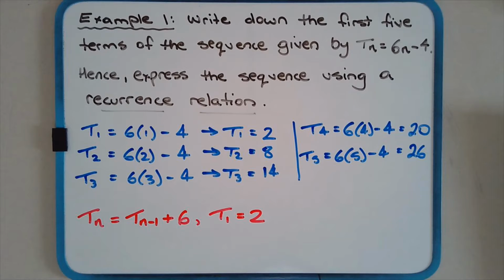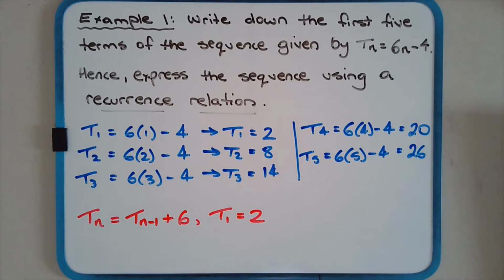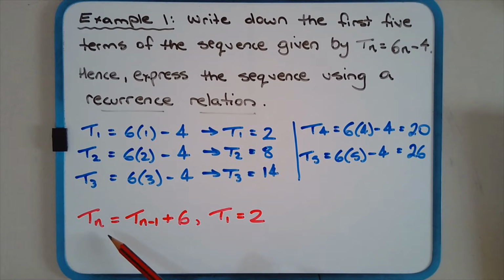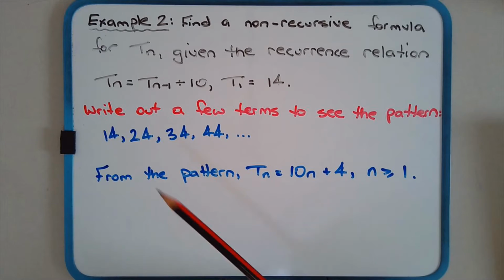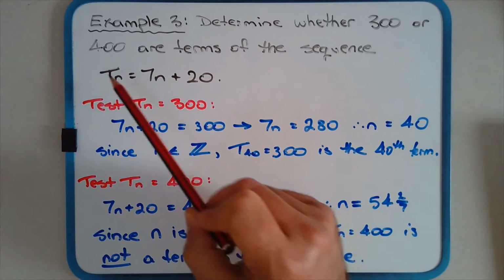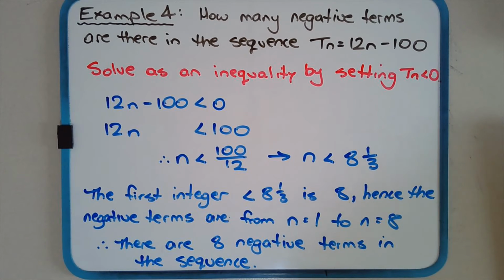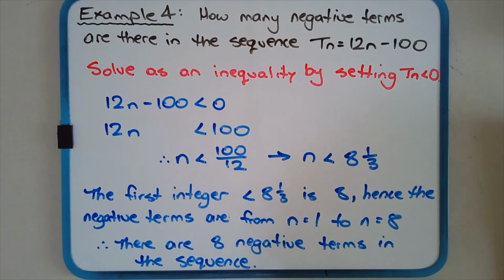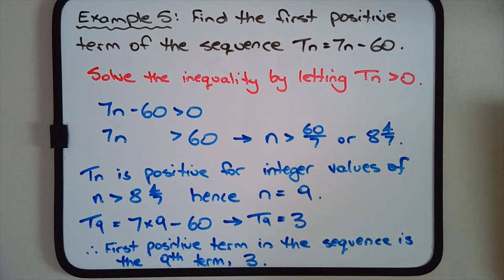Introduction to sequences & recurrence relations (with examples)